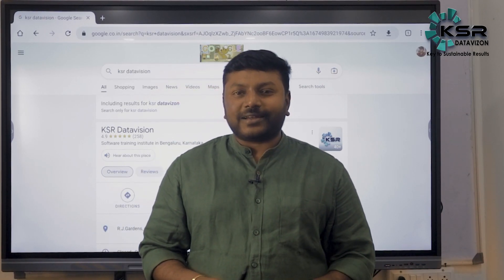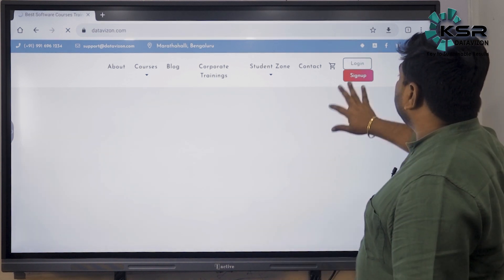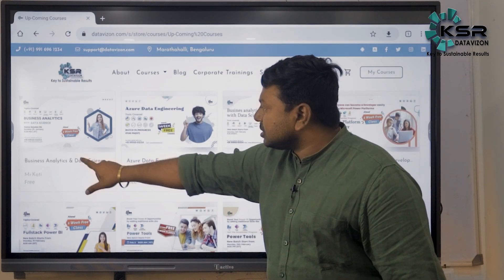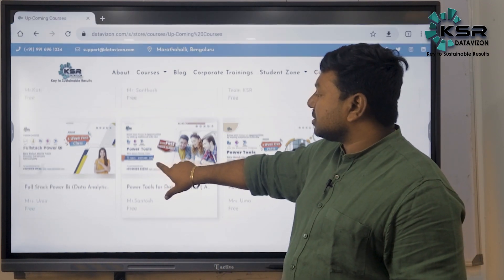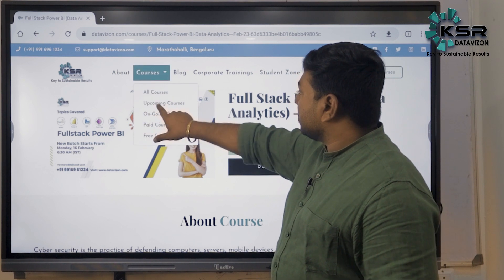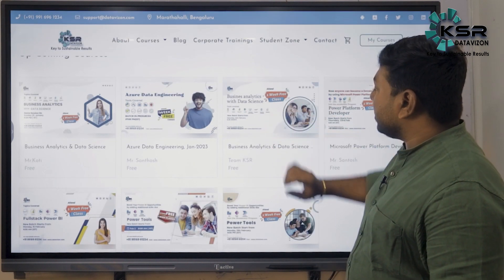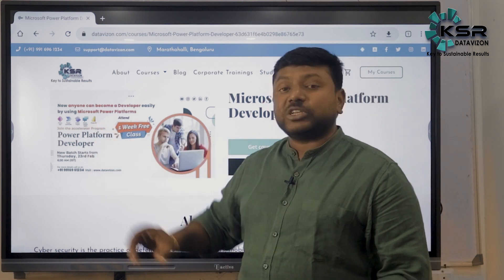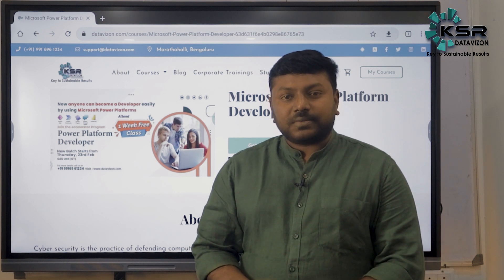Newly Launching courses Feb 2023 ! | Fullstack Powerbi | Azure engineering | Data science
No More Excuses on Professional Goals

Got the Career Resolutions..? Make them Happen in 2023 with KSR Datavizon

Hi, Dear Career Aspirant.!

What will you focus on more in 2023 - keeping resolutions or coming up with excuses?

This New Year, check upskilling off of your to-do list and get a head start on your career goals with the Business Analytics with Data Science, Data Analytics(Full Stack-Power Bi)*, *Snowflake with AWS by the KSR Datavizon(The most trusted institute for Software Courses - Recognized by Startup India).

Up-Coming Courses in January Month
⏳. Business Analytics with Data Science - Demo on Feb 13

⏰. Data Analytics(Full Stack-Power Bi) -
⌚. Microsoft powerplatform developer

🔴 New Year Offer 🔴

👉Attend 1 Week of Free Classes and Decide to signup for the course and Change Your Career

‼*Signup today and attend 1 Week of Free Sessions by Our Industry Experts.*‼

1. 24*7  recorded sessions Access & Support
2. Flexible Class Schedule
3. 100 % Job Guarantee
4. Mentors with +14 yrs.
5. Industry-Oriented Courseware
6. LMS And APP availability for a good live session experience
7. One-to-One Mentorship